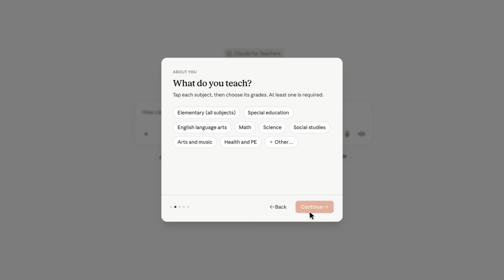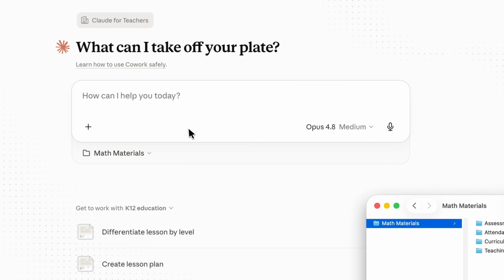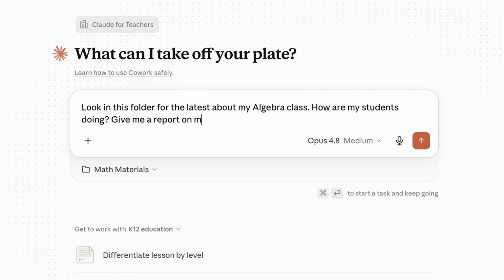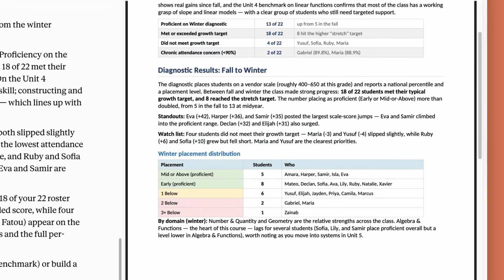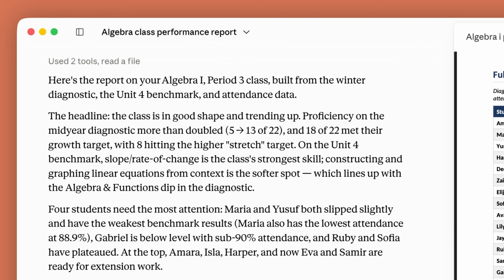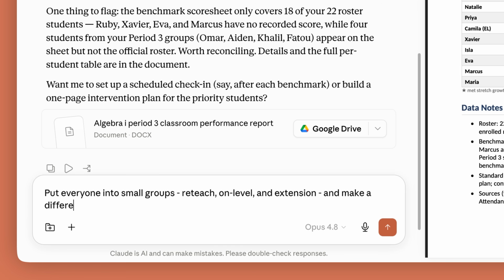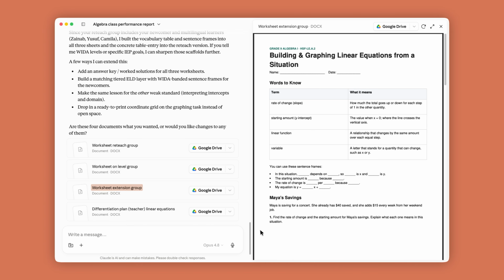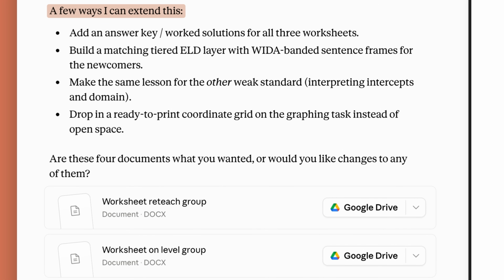Build data-driven lesson plans with Claude for Teachers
High school teacher Zac shows how he uses Claude for Teachers to analyze classroom data and build differentiated lesson plans tailored to each student’s level and mapped to state standards.